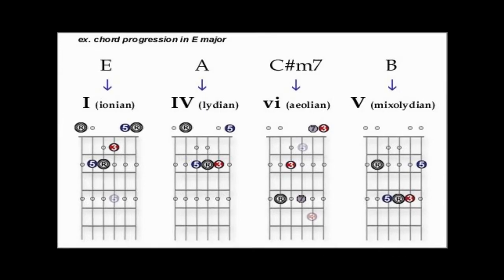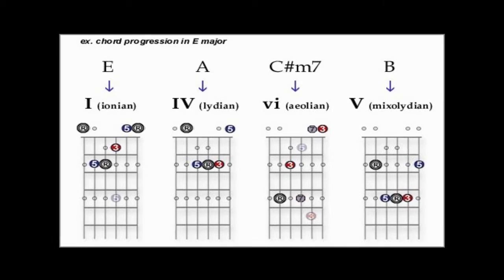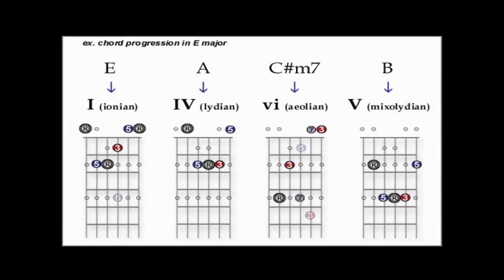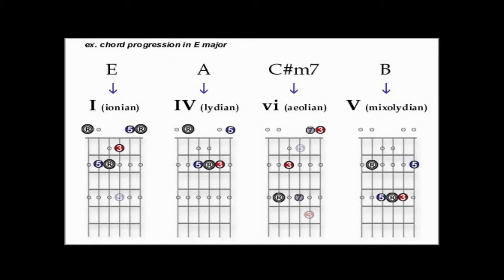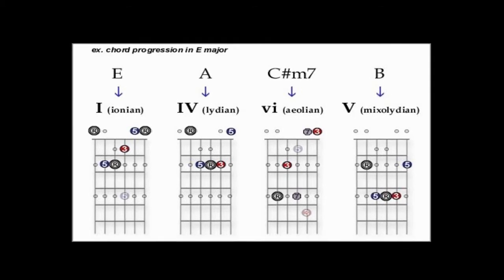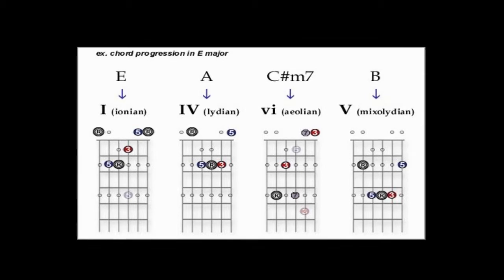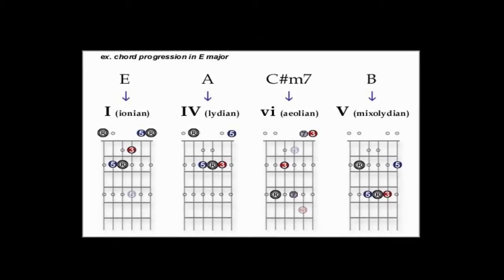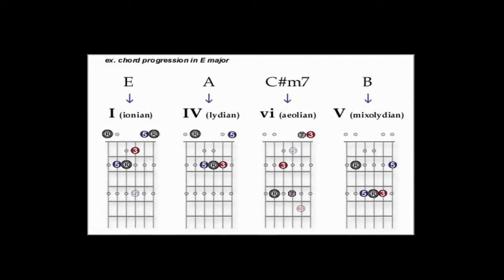GUITAR 101 Lesson 3.3 - Modes and Progressions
This was inspired by an e-mail/question by Lonnie Morris that I turned into a lesson. (Yes, I answer e-mails.) I will get back to you.